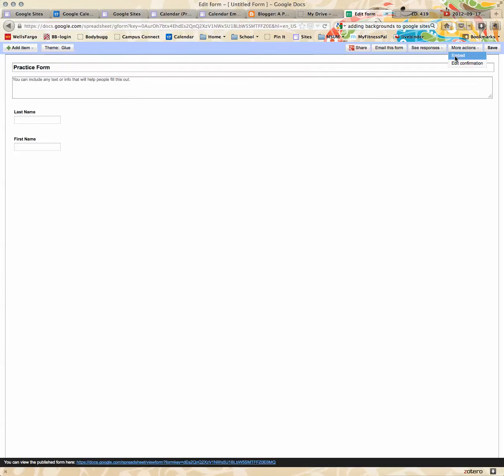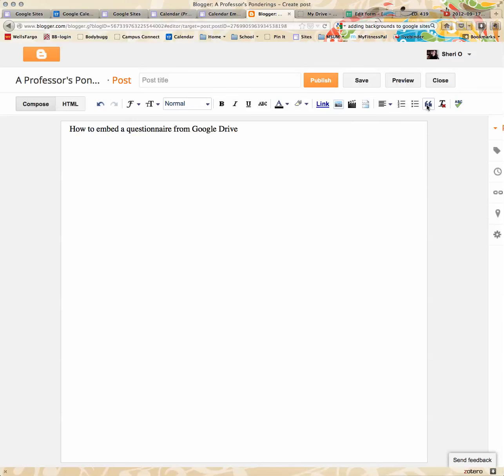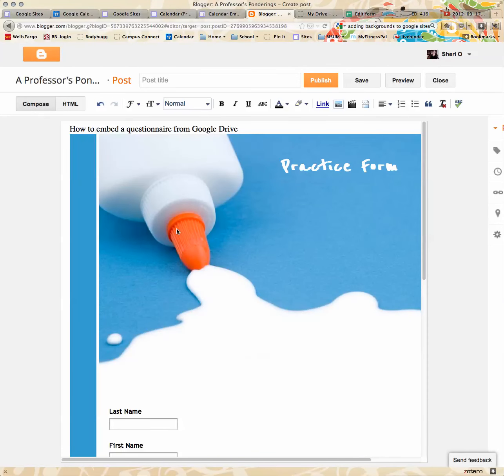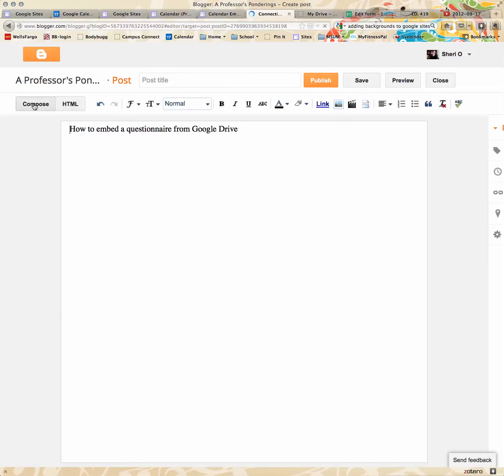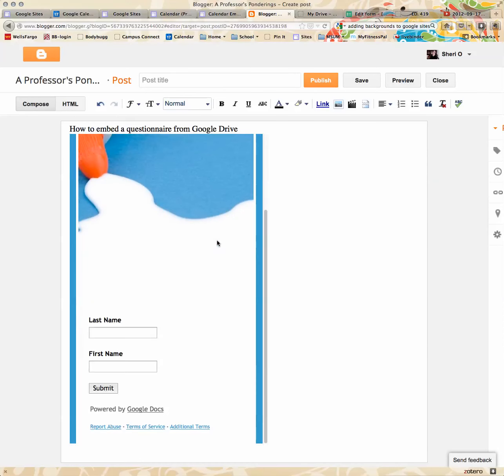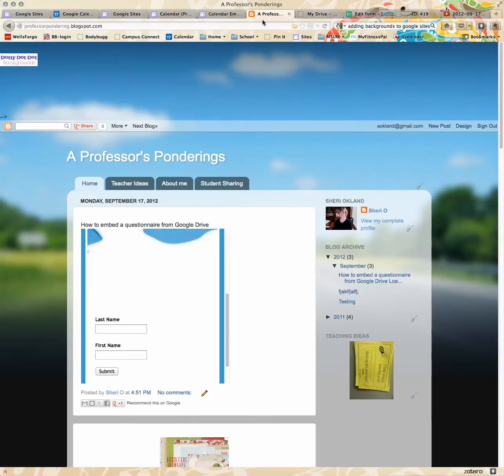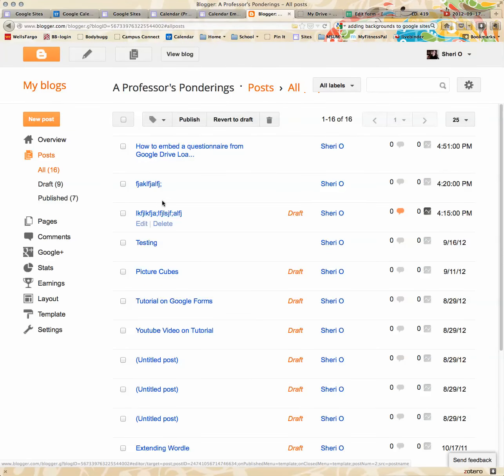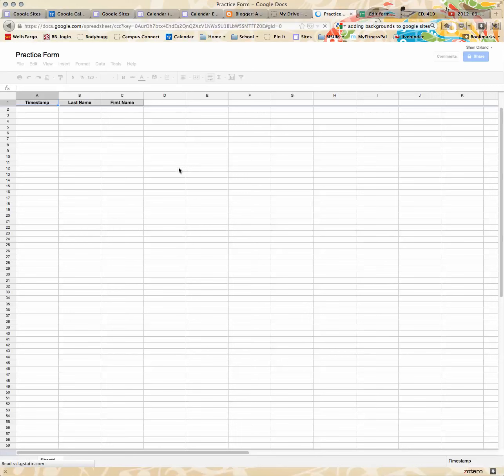Embed a Google form into a blog or website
Google form, blog, website, embed